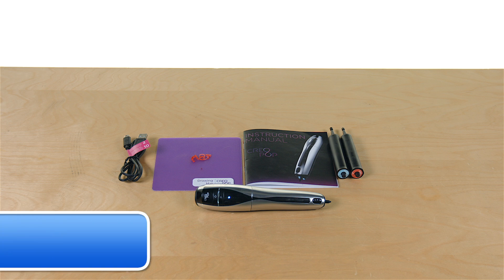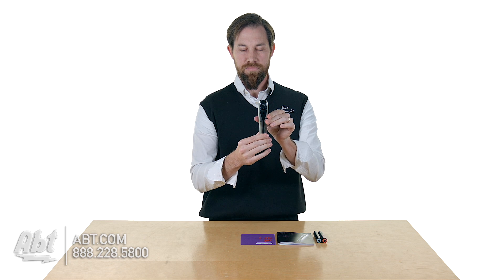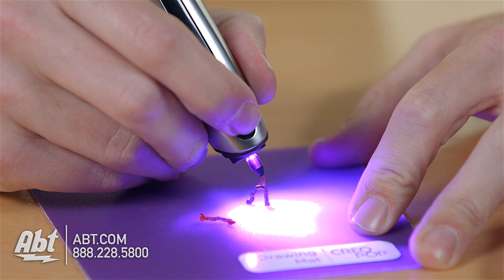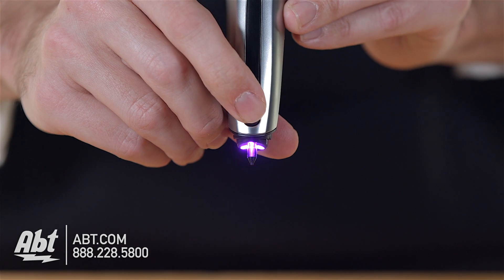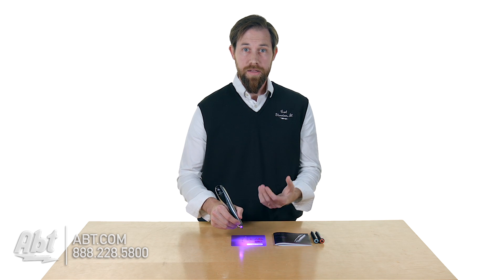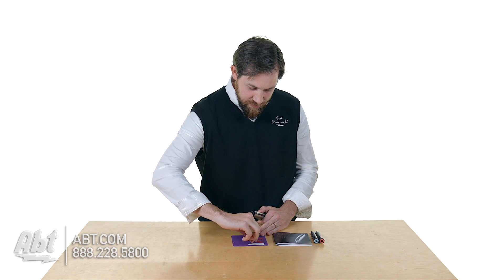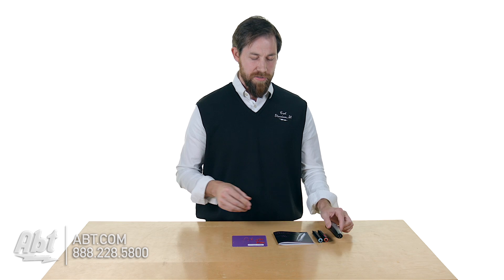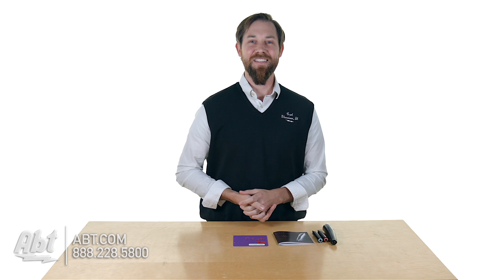CreoPop 3D Pen Starter Kit SKU0001 - Overview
Have you ever wanted to make your drawings three dimensional? Now with the CreoPop 3D Pen you can! With breakthrough innovation CreoPop lets you draw 3D objects that takes your drawings to a different level. With the worlds first 3D pen the possibilities are endless.
Features:
• Breakthrough Innovation
CreoPop lets you draw 3D objects with ease. Just press the button and create any shapes you like. The possibilities are endless
• No Hot Parts Or Melting Plastic
Unlike other 3D pens there are no hot parts no melting plastics and no unpleasant smell. Instead CreoPop uses photopolymers that are solidified using built in LEDs to let you focus on creating designs rather than being worried about burning your fingers. Changing ink takes just a few seconds
• No Power Cord In The Way
CreoPop is battery operated and charged through mini USB. So there is no power cord that gets in the way of creating designs
• Amazing Cool Inks
Our amazing selection of inks include elastic magnetic glow-in-the-dark aromatic and body paint inks. We even have ink that changes color with temperature and ink that conducts electricity made for school science classes
CreoPop lets you draw three-dimensional objects with ease. Just press the button and create any shapes you like. There are no hot parts so CreoPop is safe for both adults and children. Let your imagination flow. The possibilities are endless
• Whats Included
o One CreoPop Pen
o 3 Ink cartriges (Red Orange Cyan)